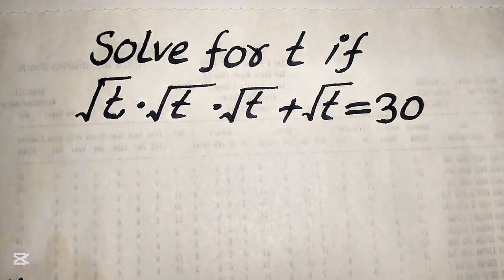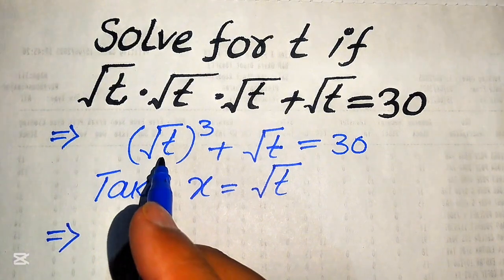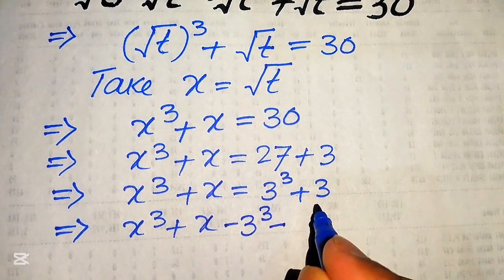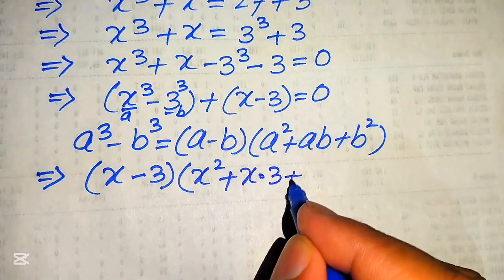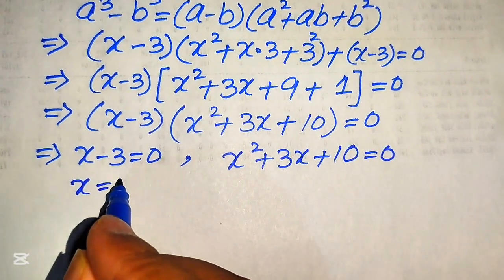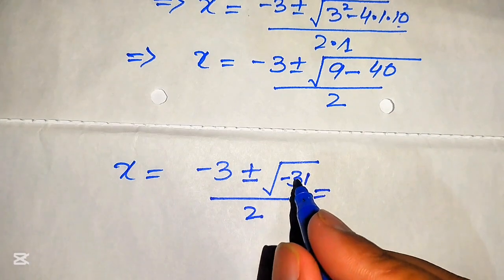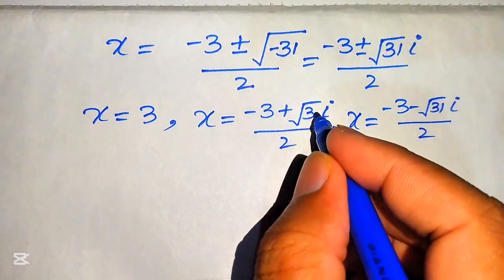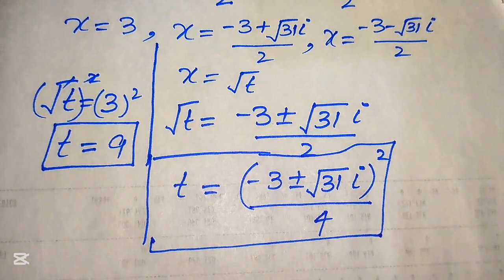Solving a 'Harvard' University entrance exam |Find t?